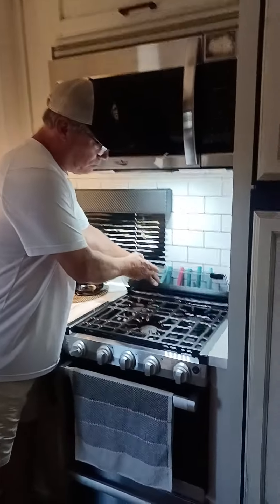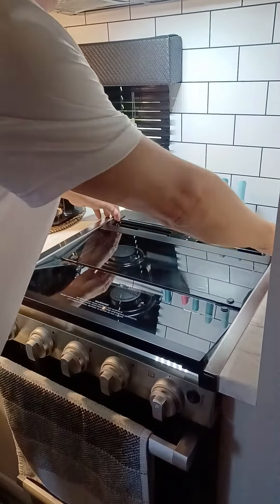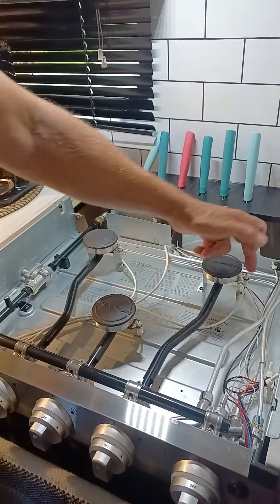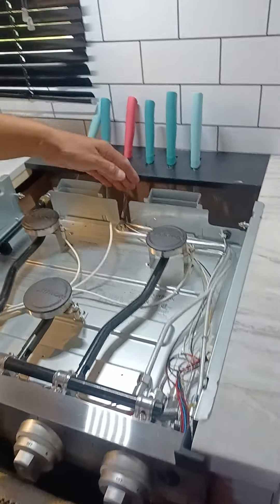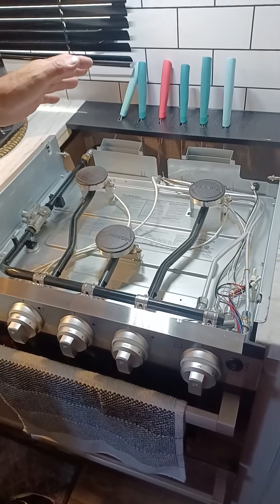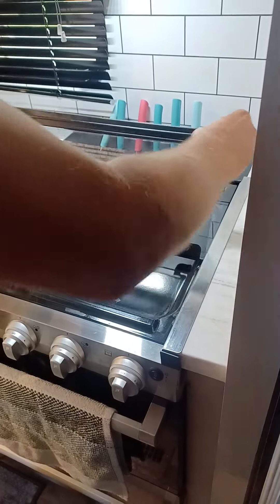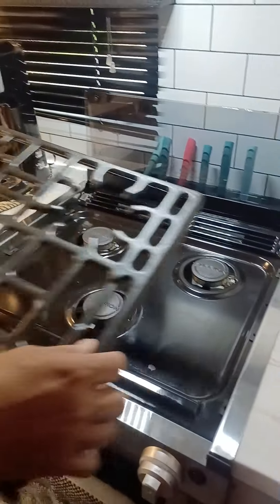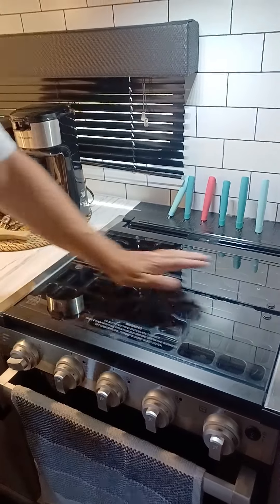RV Furrion LP Stove cleaning and maintenance tips.